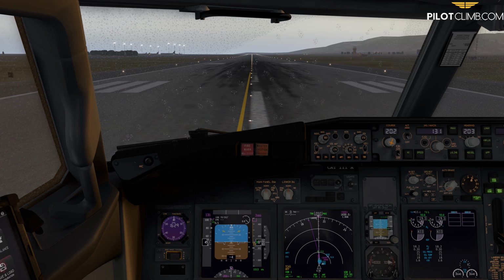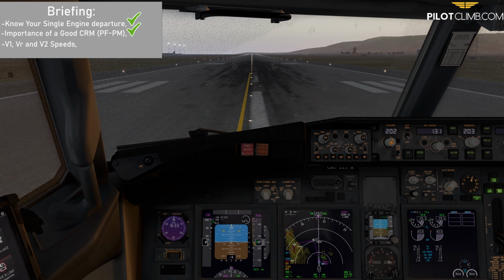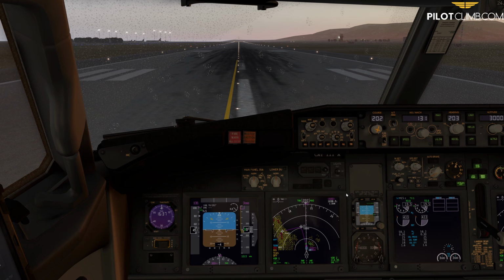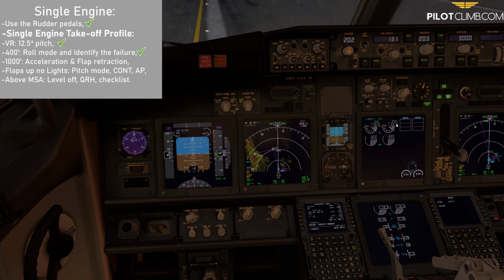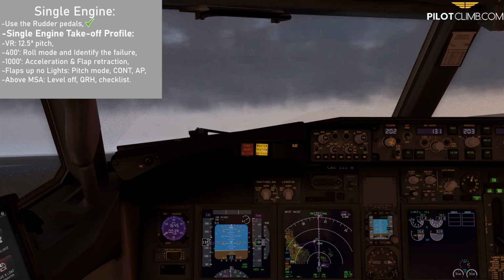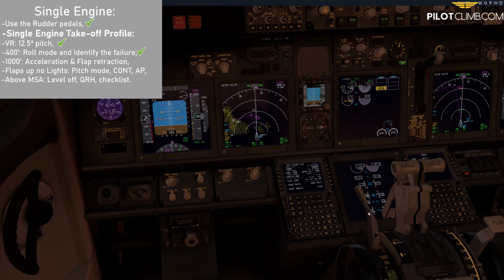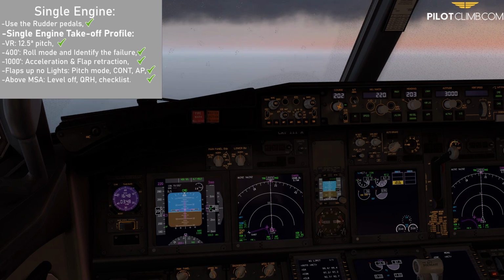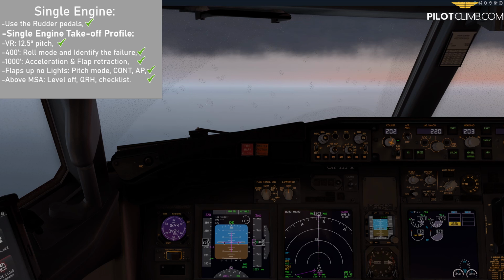Boeing 737 Engine Failure During Takeoff. - [Airline Pilot Actions & Maneuvers].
As a Pilot, you should always be ready for the worst-case scenario.

An Engine Failure at V1 is one of the most critical failures, and most probably it will never happen to you!

That's why this is a maneuver that is assessed every 6 months during recurrent training and, also during Pilot Job Interviews.

The video below shows YOU how you can handle a Boeing 737 Engine Failure at V1!

In order to handle and manage successfully an Engine Failure you need to be ready. How can you be always ready? By Briefing it!

When you have a Simulator assessment make sure that first of all the profile is clear to you and then brief it with the PM.

This is particularly important if you are about to perform a Pilot Job Interview with a Non-Type Rated Pilot.

Some Airports have a special Engine Out Procedure to follow in case you lose an engine at or after V1, understand and keep the One Engine Out departure in your head.

Some people write it down on a piece of paper and clip it somewhere in front of them. It is really up to you, as long you are sure you won't forget it if and when you will need it.

Take your time and don't rush. I know this is a serious situation but rushing will not help you.

Always follow the Basic Pilot rules (Airbus Golden Rules), Aviate - Navigate and Communicate, and don't let the engine failure distract you because you might make other mistakes.

Keep the center line, get airborne, and with a positive rate of climb retract the gear, now, reach a safe altitude (usually 400 feet) and start to check and deal with the problem.

As you can see until 400 feet above ground level the only thing you have to do is to FLY THE PLANE!

In the video below, I will show and explain step by step how YOU can handle the Engine Failure at V1 from the moment you add power for your take-off until the Aircraft is stably leveled off above the Minimum Sector Altitude.

If you feel like supporting the PILOTCLIMB channel with a donation you can send a PayPal or a crypto transaction to the addresses below:
BTC address: 3DMaWztGYufX9WH33hSVNouwVpMEBA6m1t
ETH address: 0x486fcA0234e2950D2068d1171379F5Efb36B911A
Timestamps:
00:00 Intro
01:18 Briefing
07:38 Aircraft preparation & Performance
08:23 Single Engine Briefing
15:27 Take-off
18:21 400 feet
20:40 1000' AGL
21:32 Flaps up no Lights
24:10 Rudder Trim
25:16 Engine Failure Management